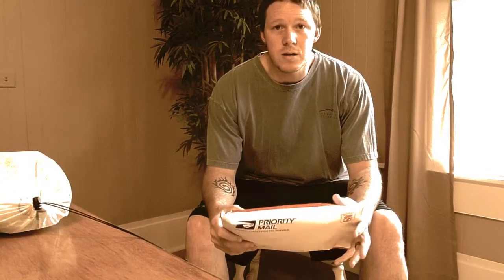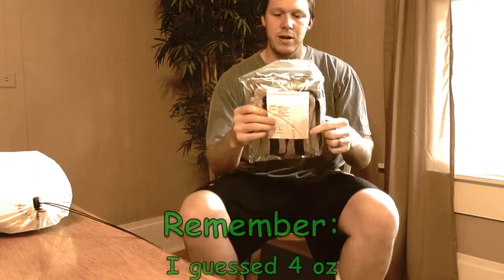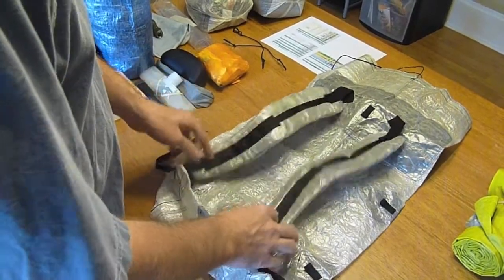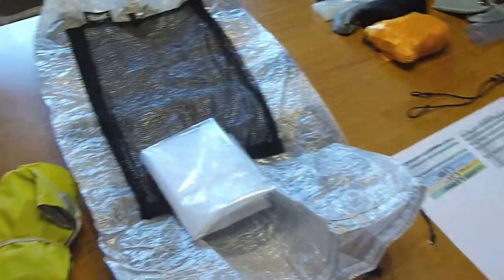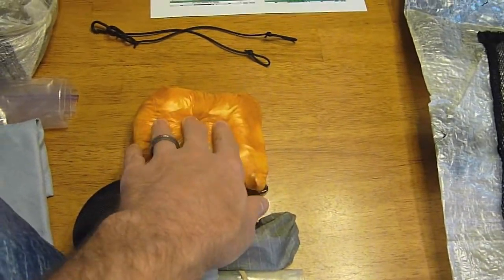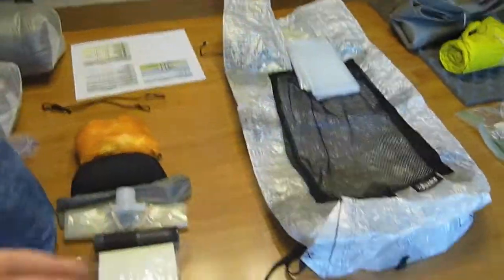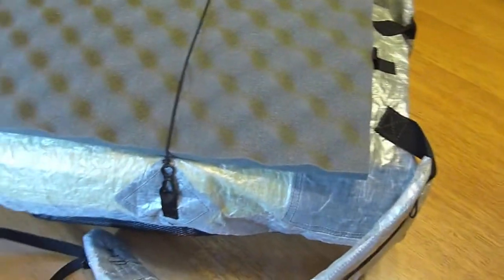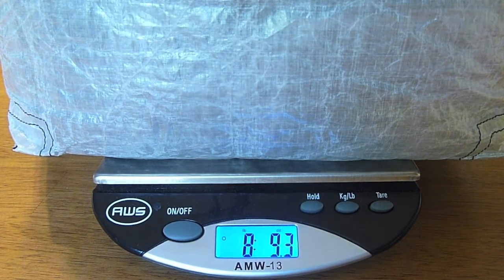ZPacks Zero Backpack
Here is my first look at the ZPacks Zero backpack. I ordered it in a size small (24.5 L/1,500 cu in) with the optional front center pocket and 4 loops around the back to attach bungee cords to to create a outer pad holder. The total weight as delivered is exactly 4 oz.
Here in this video I load up some gear that I have been honing in trying to break the 5 lb BPW limit. I am close at 5.43 lbs. Here is the link to the gear list that I am using in this video: